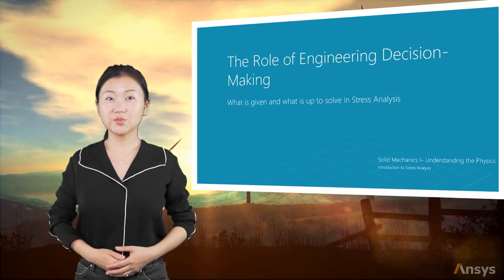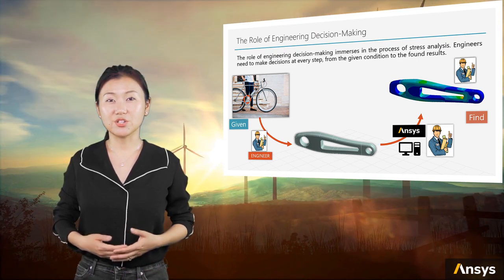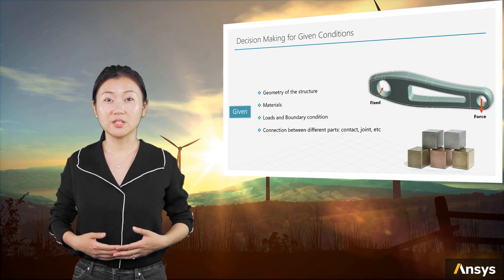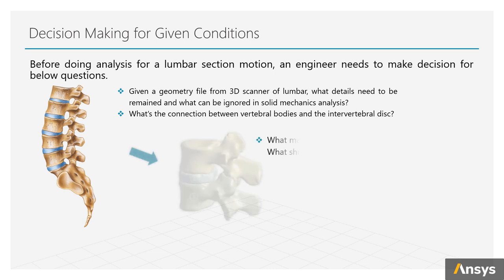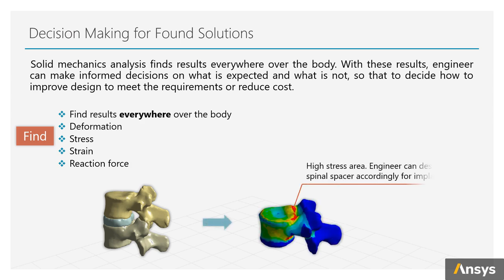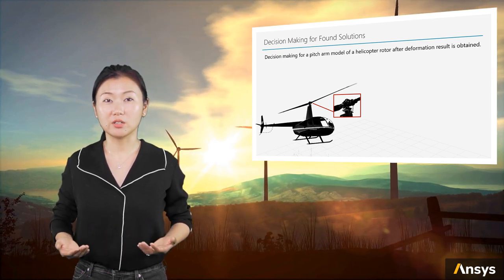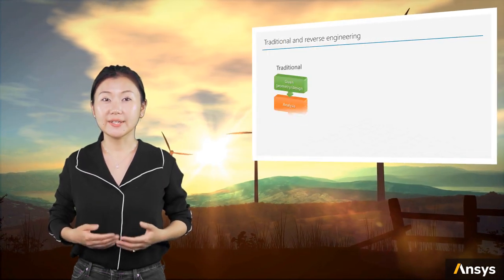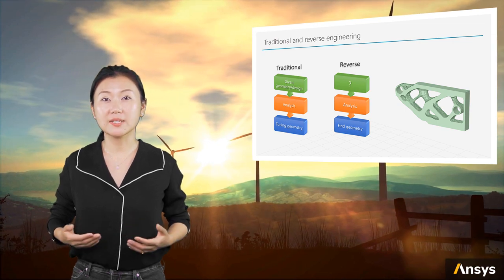Gerilme Analizinde Mühendislik Kararları — Ders 3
Katı Mekaniğinde Gerilme Analizi – Ansys

Bu video ders, uygulamaya özel bir gerilme analizinin doğru şekilde gerçekleştirilebilmesi için mühendislerin vermesi gereken çok sayıda kararı ele almaktadır. Ders kapsamında; malzeme seçimi, geometri ve bağlantı tipleri ile sınır koşullarının belirlenmesi gibi kritik kararların gerilme analizi üzerindeki etkileri vurgulanmaktadır.